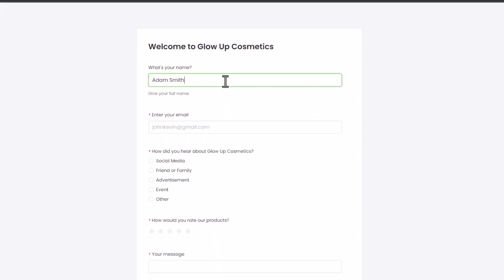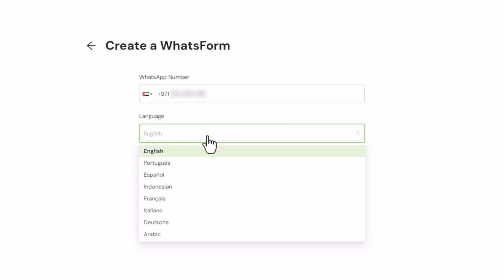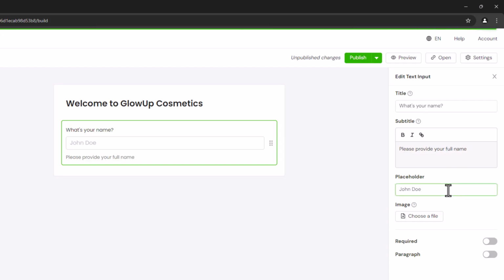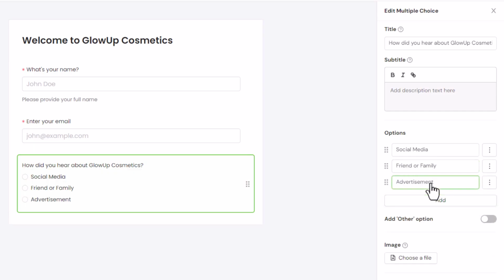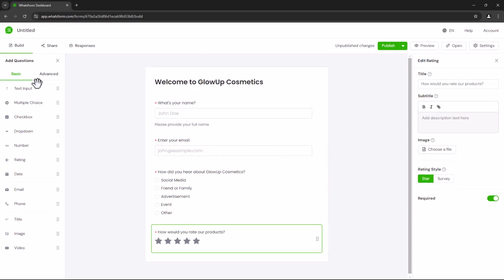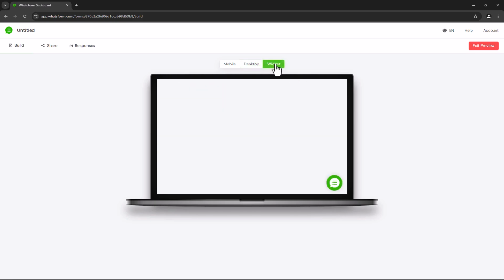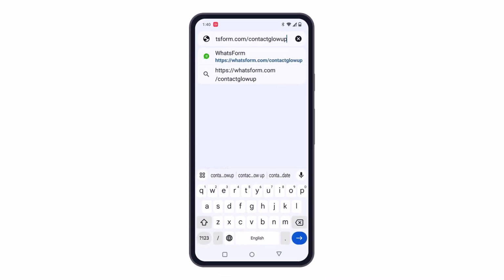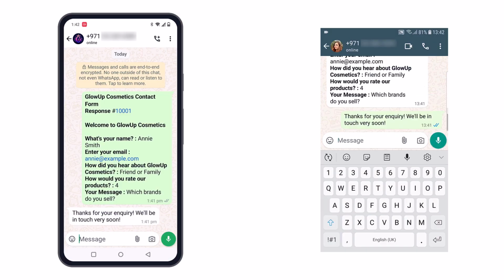Create your First WhatsApp Form | Free WhatsApp tool to Grow Business | WhatsForm Tutorial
Use WhatsForm to collect orders, leads, enquiries directly on you WhatsApp number for free. In this tutorial, we’ll show you how to create your first WhatsForm in minutes—fully customized and integrated with WhatsApp for real-time responses!

💡 Why WhatsForm?
✅ Start Communicating with customers right inside WhatsApp 📩
✅ No-Code, Drag-and-Drop Builder – Create forms effortlessly 🎨
✅ Google Forms Import – Convert forms in one click 🔄
✅ Multi-Language Support – Supports languages like Spanish, Indonesian, Arabic, Russian etc. 🌍

⏰ Jump to Any Section (Timestamps):
🔹 0:00 - Introduction
🔹 0:19 - Creating New WhatsForm
🔹 0:52 - WhatsForm Build Page
🔹 1:02 - Adding Title Question
🔹 1:15 - Adding Text Input Question
🔹 1:47 - Adding Email Question
🔹 1:58 - Adding Multiple Choice Question
🔹 2:32 - Adding Rating Question
🔹 2:52 - Adding Paragraph Question
🔹 3:16 - Form Preview
🔹 3:42 - Publish the Form
🔹 3:48 - Form Settings
🔹 4:06 - Sharing the Form
🔹 4:15 - Trying the Form